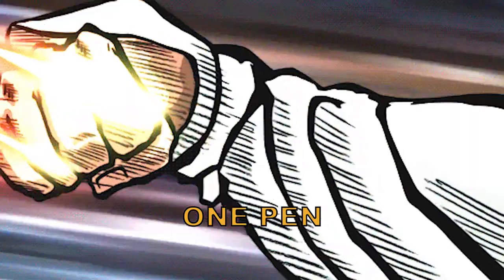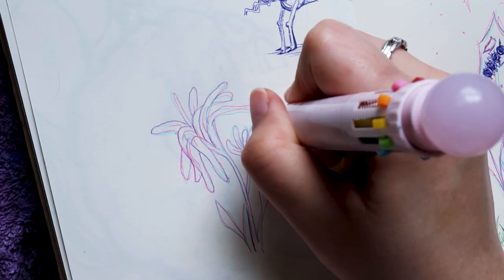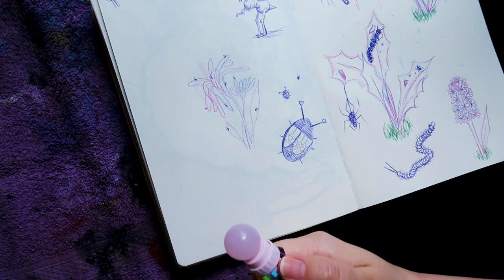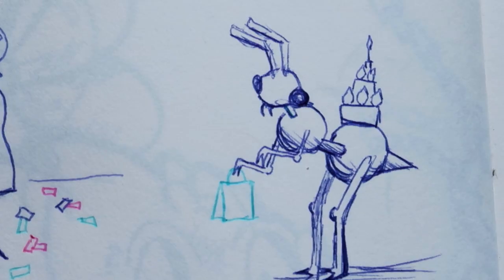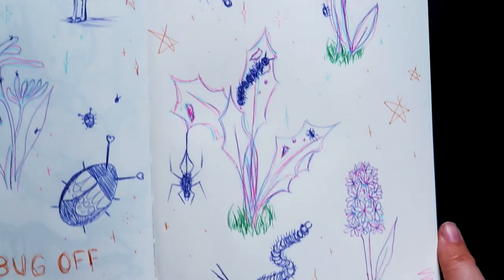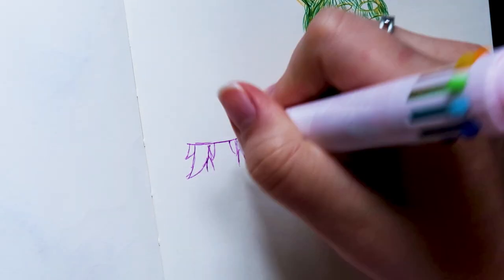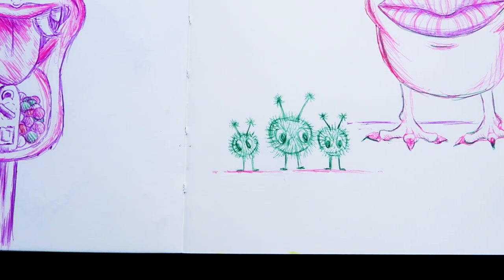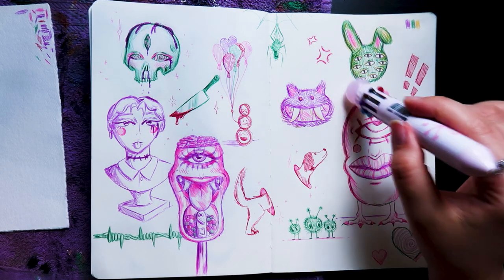i’m a bad artist lmao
using only one pen to draw bc i'm cracked
also my life is simultaneously falling apart and coming together so that's fun
hope you enjoy this videooooo
love u
bye

also, to clear up the lesbian thing. i'm trying to figure that out... some good news is I came out to my grandma and my mom as bi, which was like a huge weight off my chest
ok bye forreal this time

Camera Gear 🎥:
Sony a6400
w/ 18-105 f4 lens
Canon G7x ii